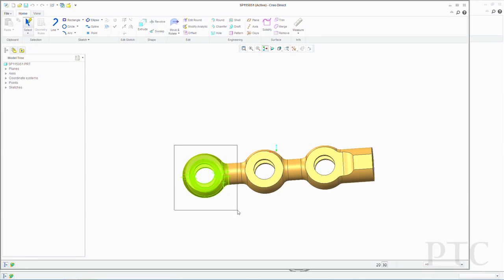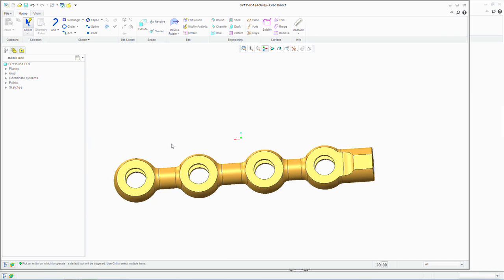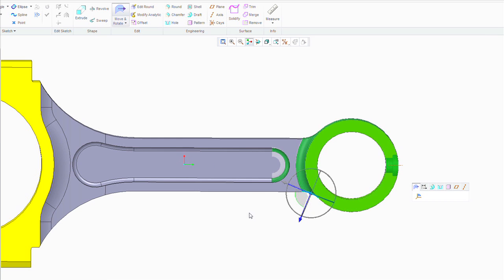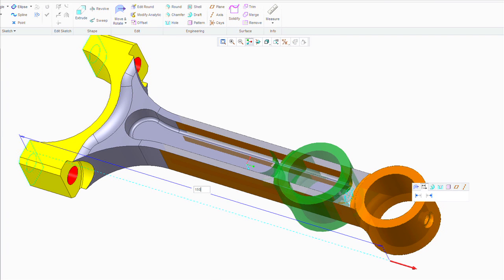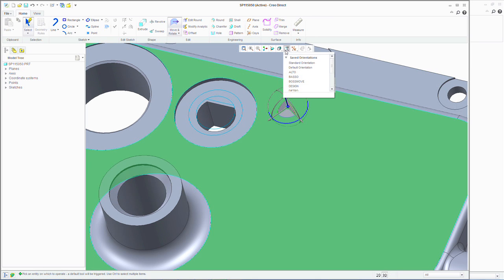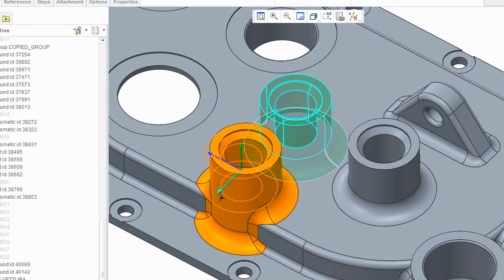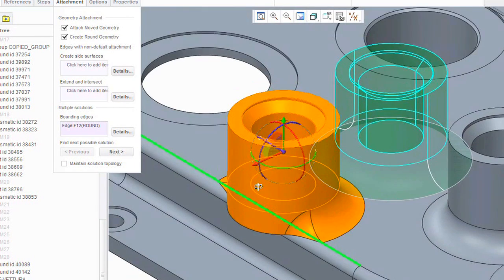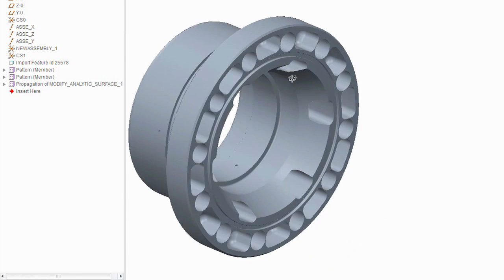Introducing Creo Direct - PTC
Creo Direct provides capabilities required for direct interaction with geometry, whether from an existing design, or in creating a new design.